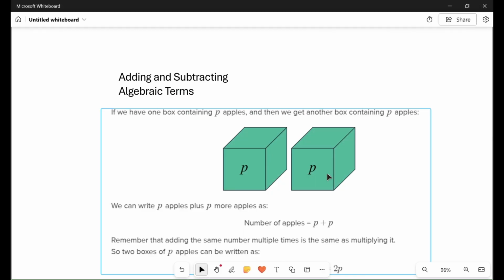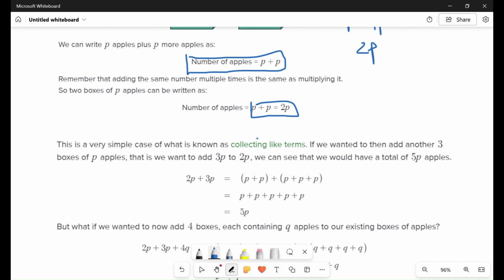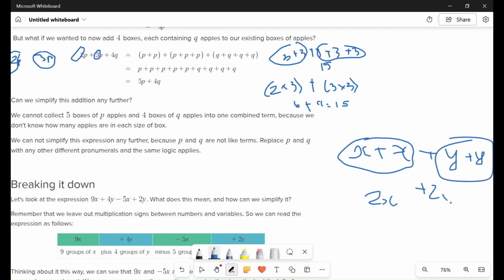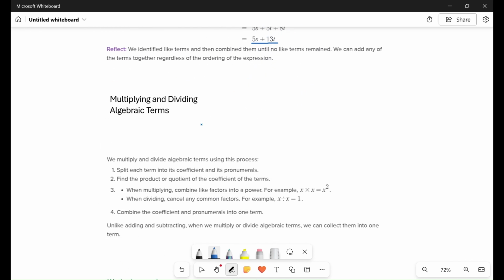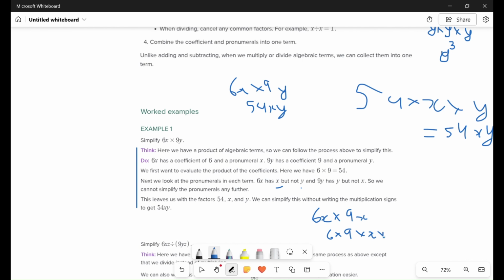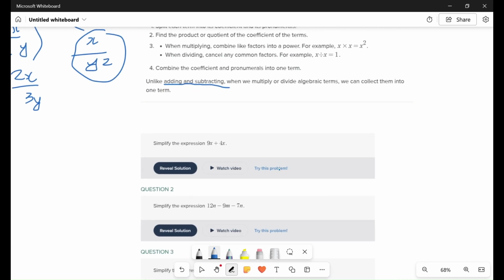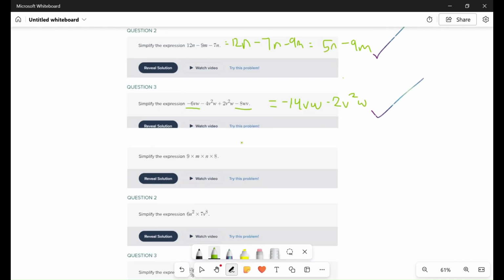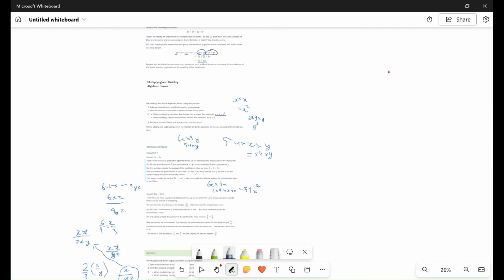OPERATIONS ON ALGEBRAIC TERMS - IBMYP Math Standard/Extended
The basics of algebra! Refresh your memory by watching this video!